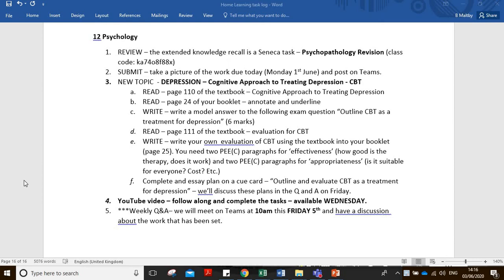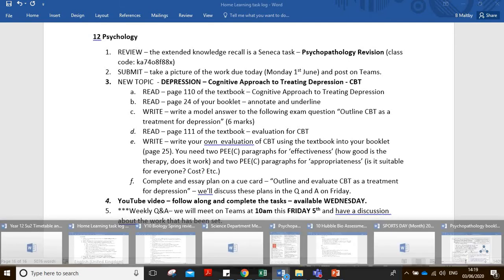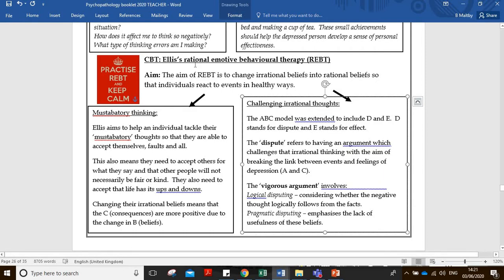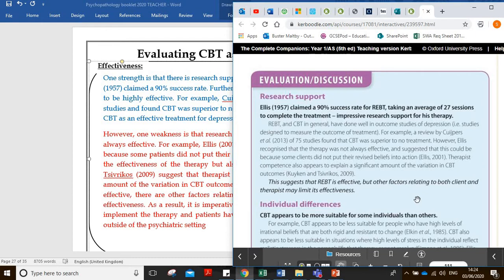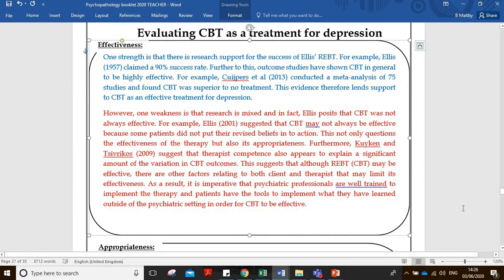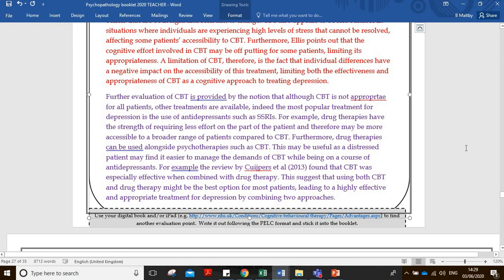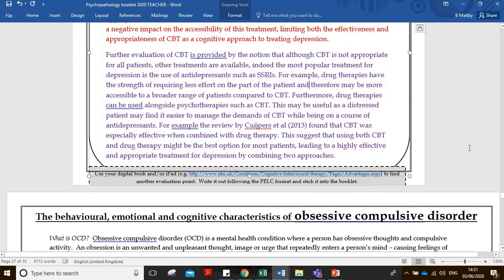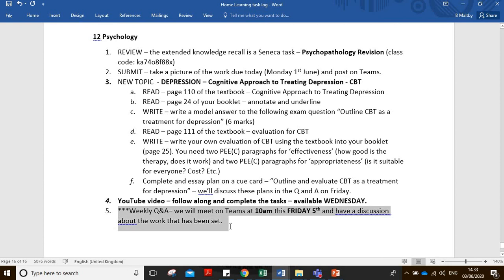Year 12 PSYCHOLOGY - Cognitive approach to treating depression - CBT - EVALUATION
Here we look at the evaluation of CBT as a treatment for depression, paying particular attention to the structure of AO3 material in planning for a 16 mark essay. See you on Teams!